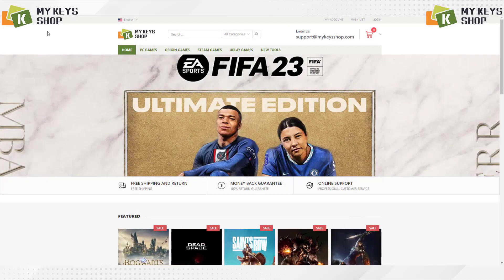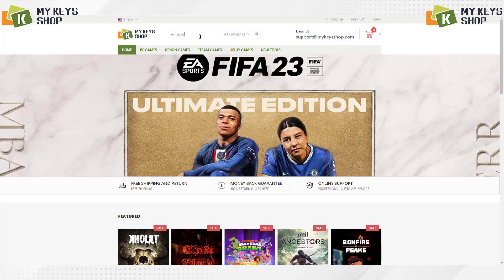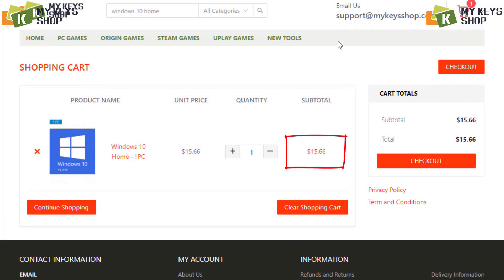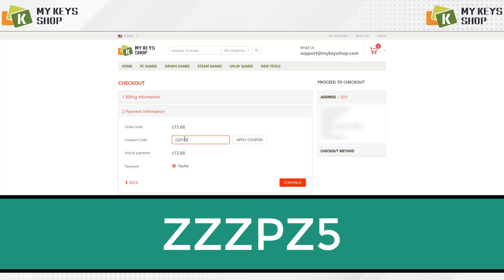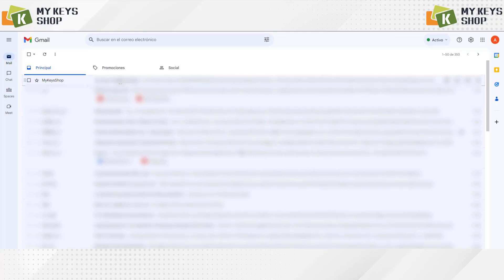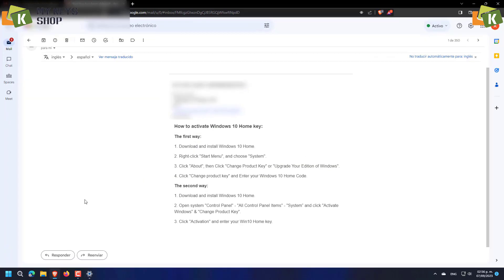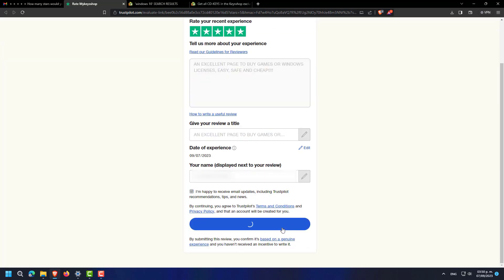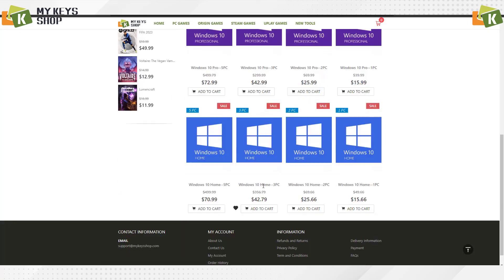Windows 10 only €6.55 in MyKeysShop | TheAgusCTS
Why pay more when you can have the real deal?

Windows 10 Home (1PC) for only $7.05

Windows 11 Pro (1PC) for only $12.15

MS Office 2021 Pro Plus (1PC) for only $28.35

Windows 10 Home + Office 2021 Pro Plus Bundle (1PC) for only $32.85

This video was recorded, edited and uploaded to YouTube by @TheAgusCTS